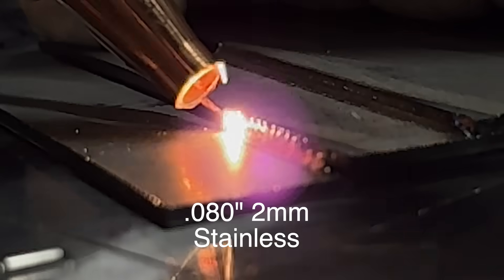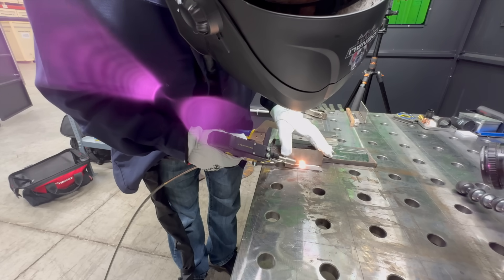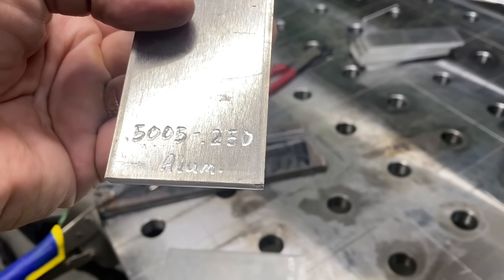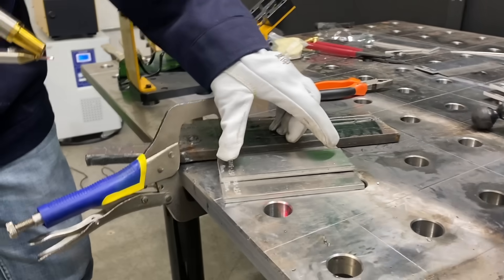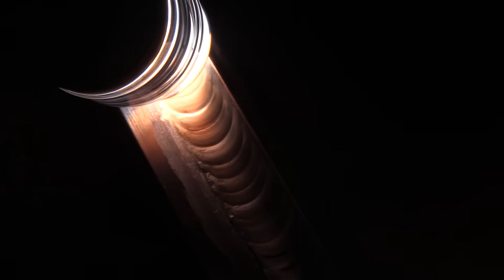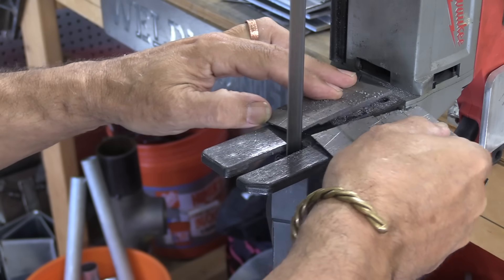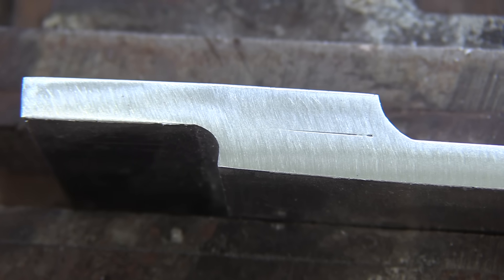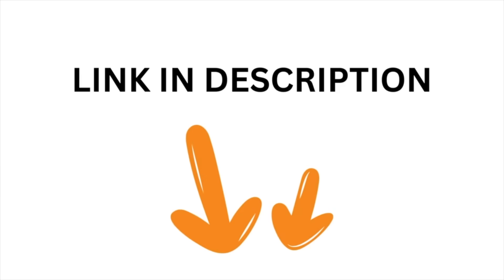Is Laser 5X Faster than TIG?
If you have technical questions about the capabilities of laser welding I am adding this link that goes directly to applications engineers at DenaliWeld .

from the previous video I posted., the consensus seemed to be that folks wanted to see a cut and etch test on these laser welds.
So I did quite a few cut and etch macro etch tests on both stainless and aluminum.